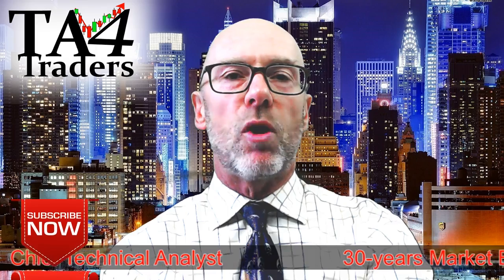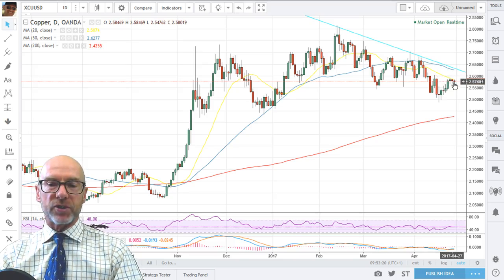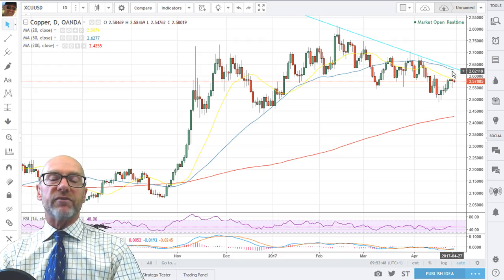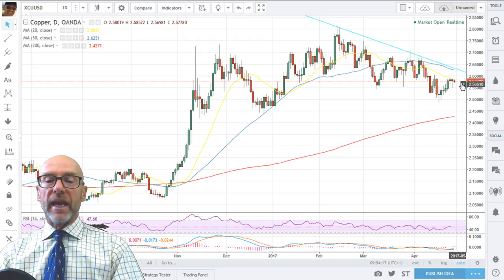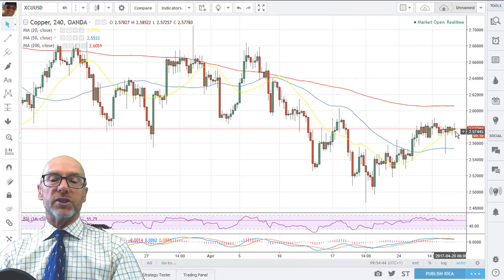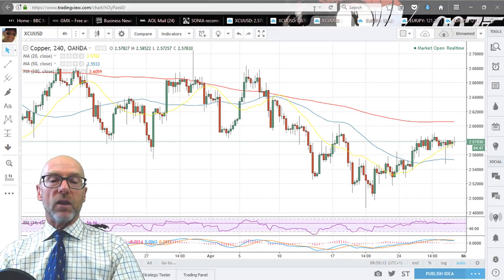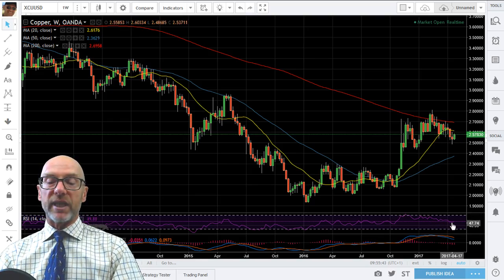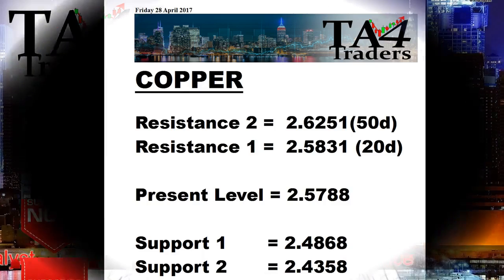Technical Analysis on the Copper Price - XCU - 28th April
Technical Analysis on the copper price - XCU - XCUUSD - on the 28th April 2017 -